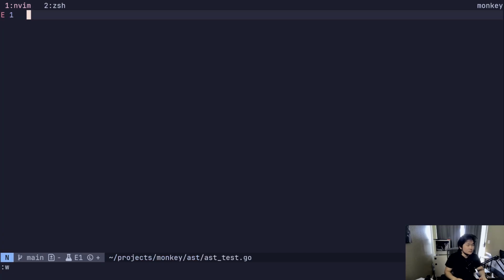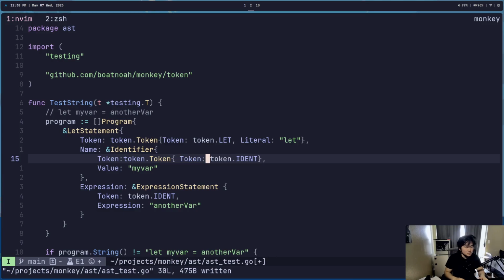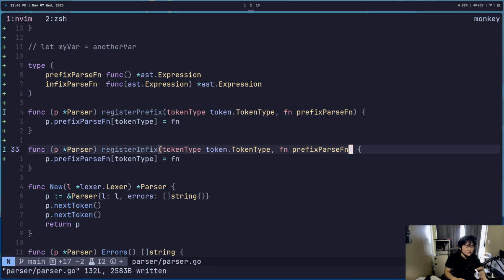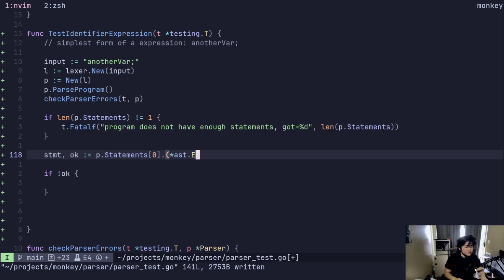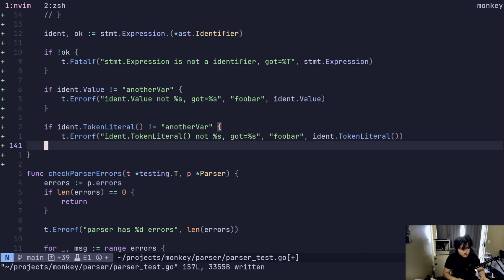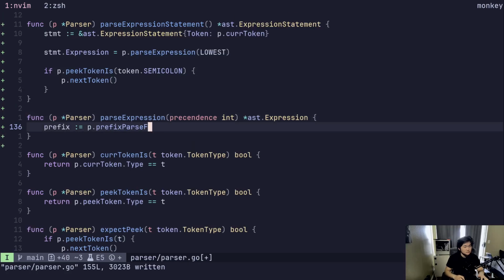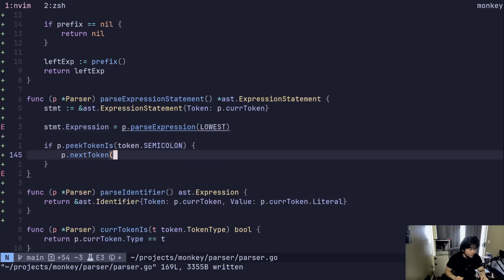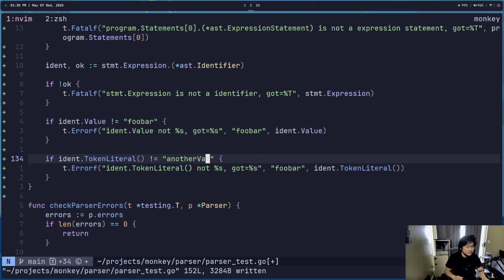programming everyday until I graduate college | day 115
parsing identifiers